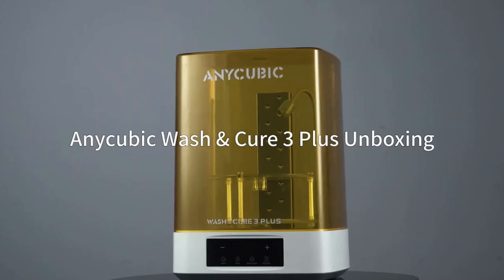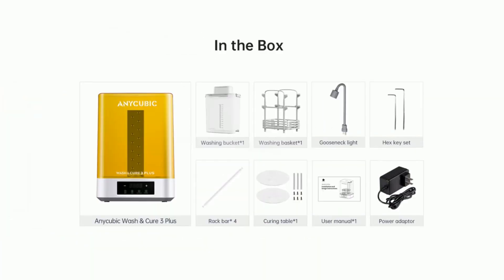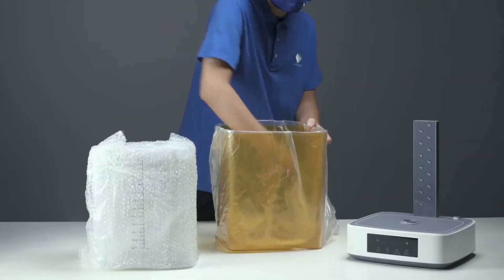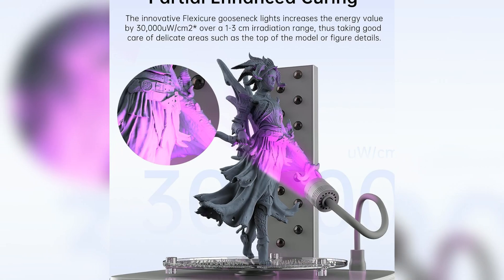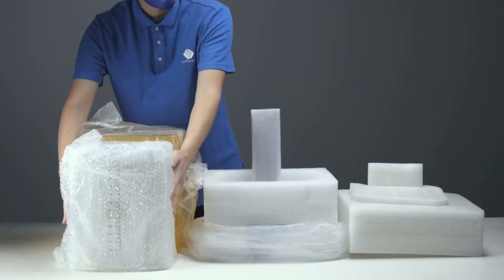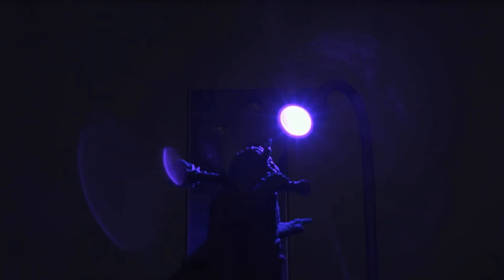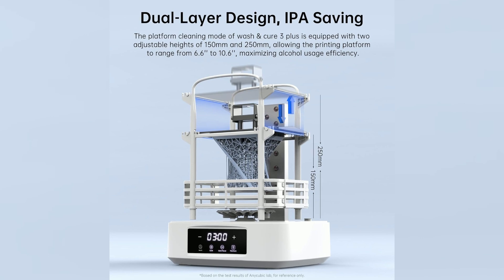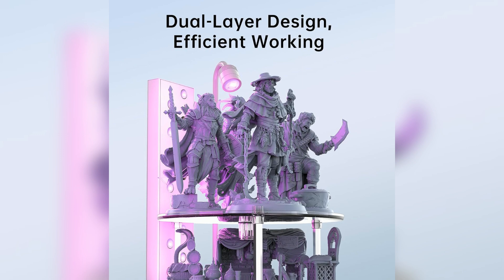✅ANYCUBIC Wash & Cure 3 Plus Review – Bigger, Brighter, Better!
ANYCUBIC Wash & Cure 3 Plus

Keep your resin prints clean, cured, and perfect with the ANYCUBIC Wash & Cure 3 Plus!
This upgraded wash and cure station features a larger size, gooseneck UV lights for precise curing, and a dual-layer wash design that saves IPA while handling bigger prints. Compatible with Anycubic Photon Mono M5, Saturn, and most LCD/SLA/DLP resin printers, it’s the perfect companion for resin printing enthusiasts.

In this review, we cover:
✅ Unboxing & setup
✅ Washing & curing tests
✅ Gooseneck light performance
✅ Dual-layer IPA-saving system
✅ Pros, cons & who should buy it

📌 Key Features:

    Bigger Size for larger resin prints

    Gooseneck UV Lights for precise curing angles

    Dual-Layer Design for IPA efficiency

    Compatible with most resin 3D printers

    Easy one-touch wash & cure modes

Whether you’re printing miniatures or large prototypes, the Wash & Cure 3 Plus makes post-processing faster, cleaner, and more efficient.

      owners.